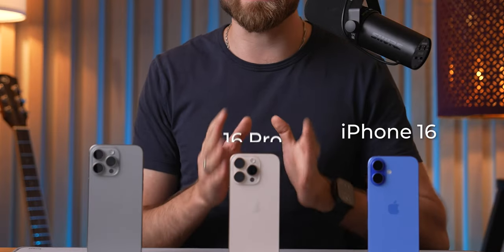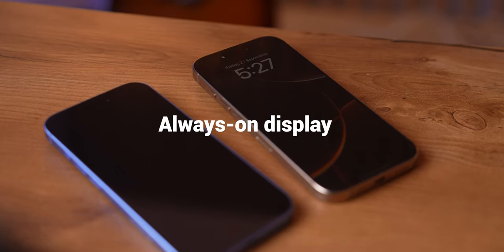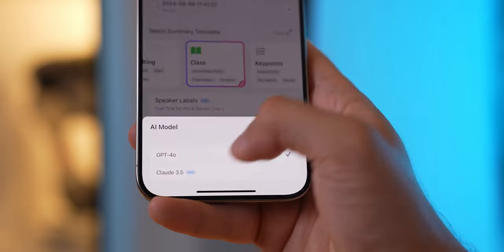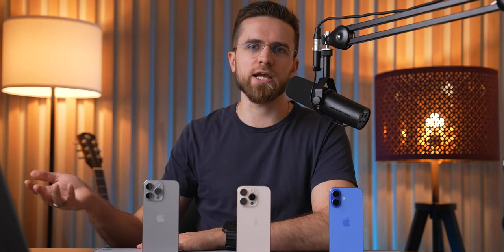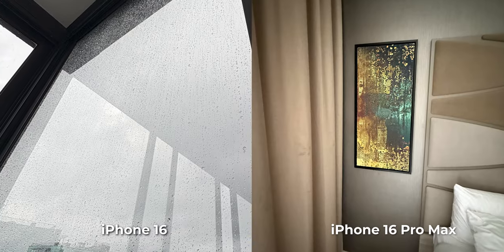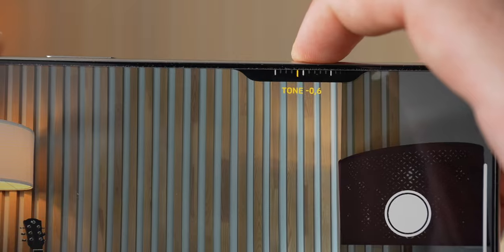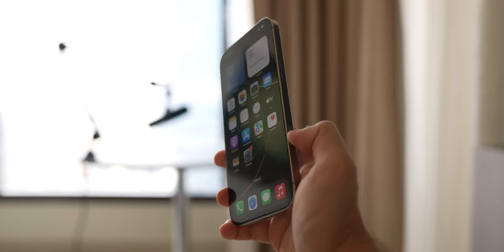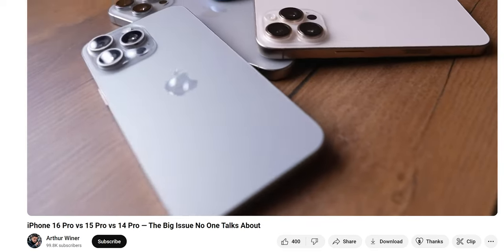iPhone 16 vs 16 Pro vs 16 Pro Max — The Truth Apple Won’t Tell You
iPhone 16 vs iPhone 16 Pro vs iPhone 16 Pro Max - Which should you buy? In this video, I break down the differences between the iPhone 16, iPhone 16 Pro, and iPhone 16 Pro Max, covering everything from design, performance, and camera features to the new A18 and A18 Pro chips. We’ll take a closer look at the 48MP cameras, the all-new Camera Control button, Always-On displays, and Dynamic Island to help you figure out which one is the best fit for you. If you're considering the iPhone 16, iPhone 16 Pro, or iPhone 16 Pro Max, or if you’ve already picked one up, drop your thoughts and experiences in the comments!